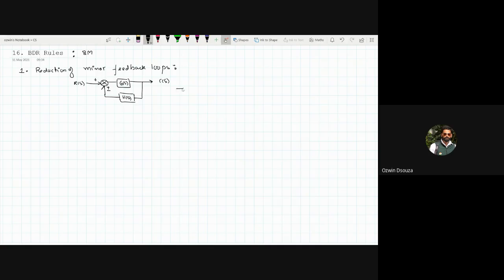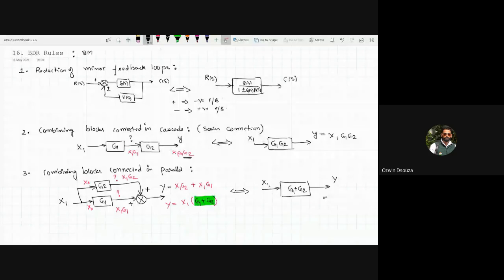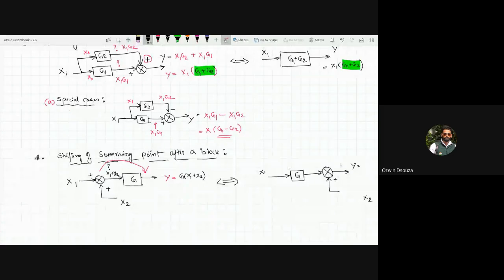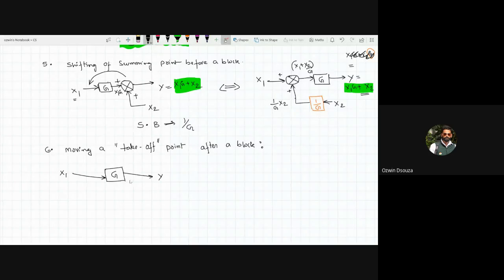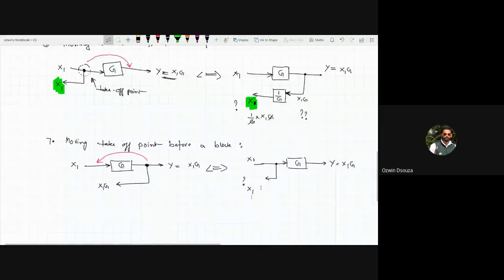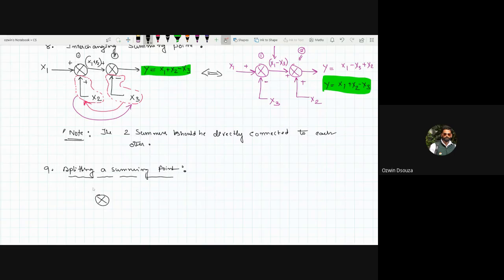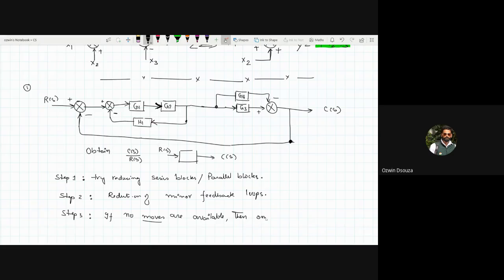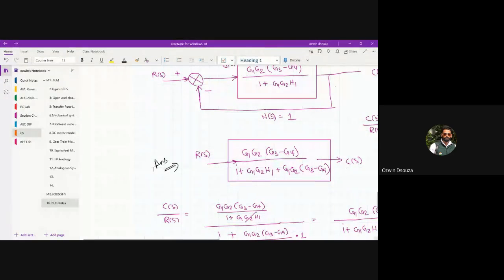Block Diagram Reduction Rules